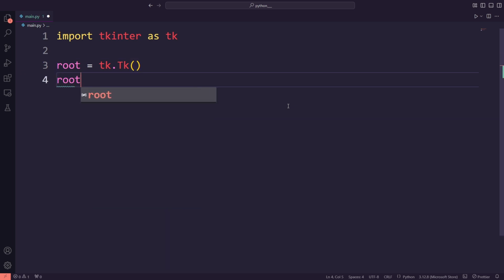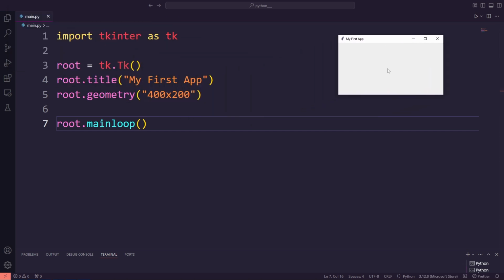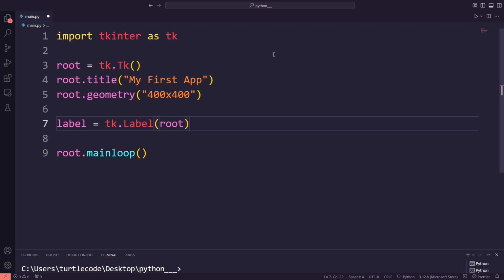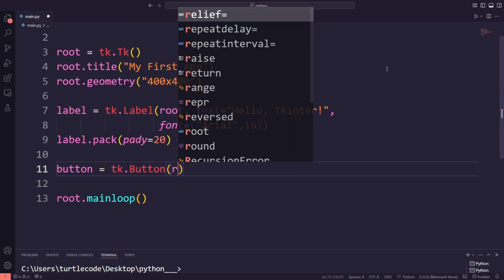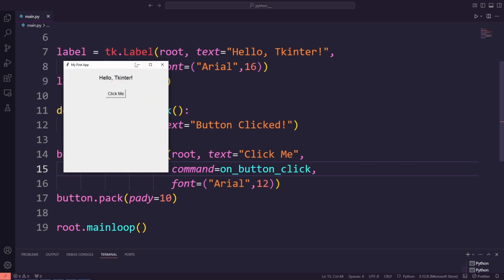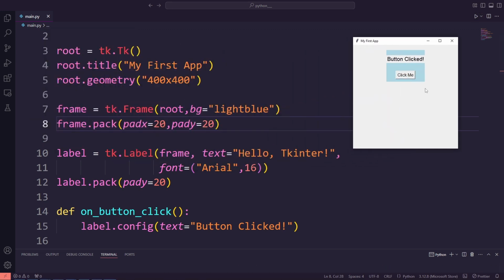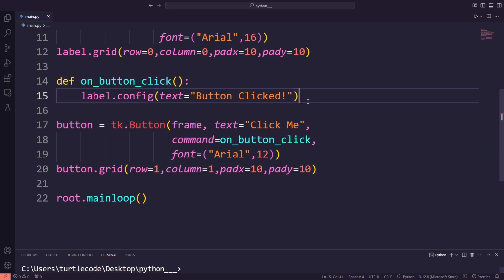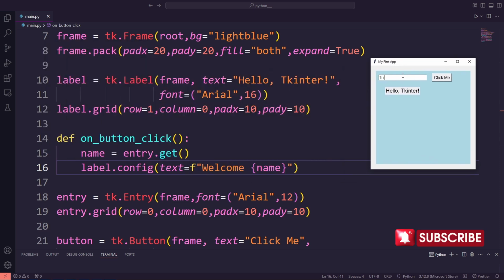Build A GUI App with Python Tkinter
Building a GUI app with Python Tkinter is a fun and straightforward process. Tkinter provides various widgets like labels, buttons, and entry fields that you can easily use to create interactive interfaces. With Tkinter, you can manage the layout of your app using geometry managers like pack, grid, and place. Python Tkinter allows you to link widgets to functions, enabling dynamic changes in your GUI app based on user actions. By mastering Python Tkinter, you can build powerful, user-friendly GUI applications quickly and efficiently.

0:00 Intro
0:17 Create First GUI Tkinter App
2:48 Add a Label widget to GUI App
4:11 Add a Button widget to GUI App
5:32 Add a Frame widget to GUI App
7:37 Add a Entry widget to GUI App
8:52 Recommendation